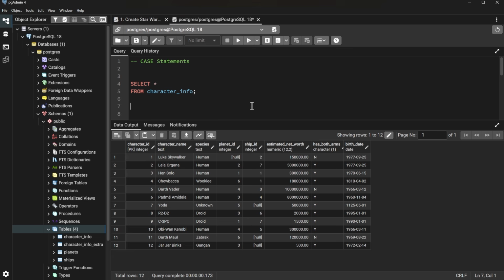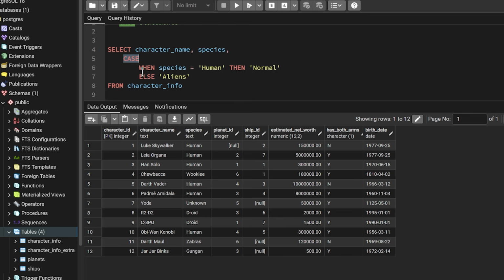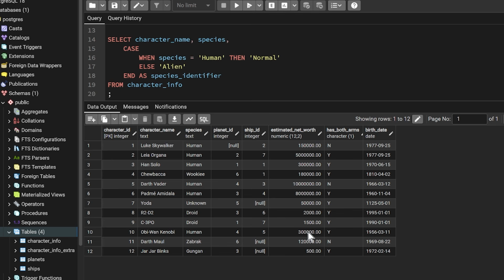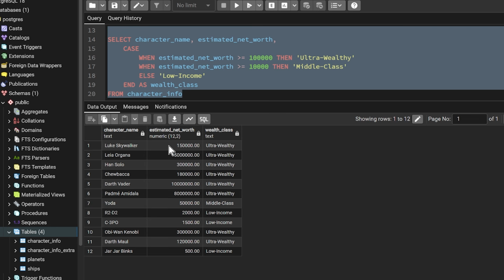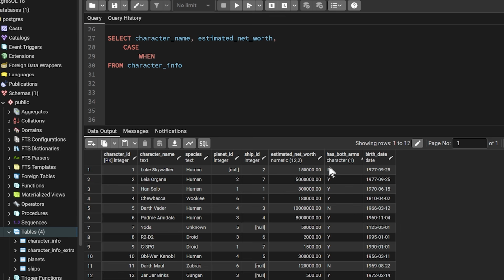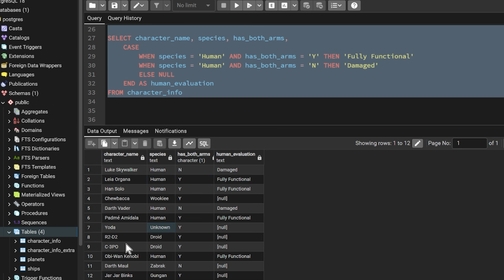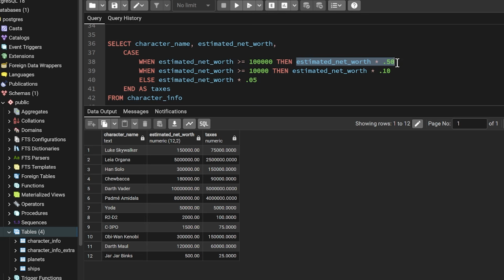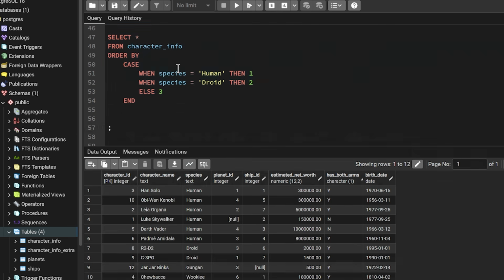Case Statements in PostgreSQL